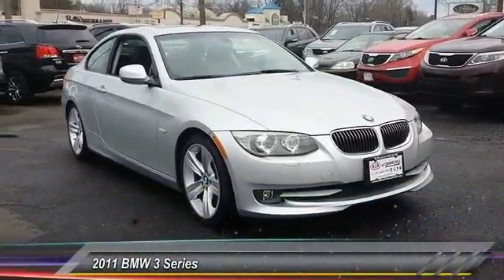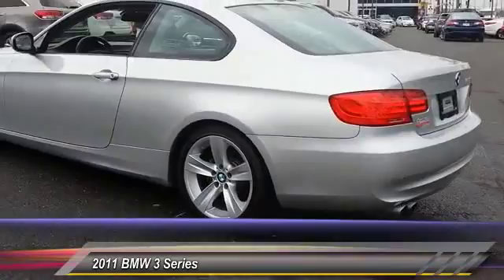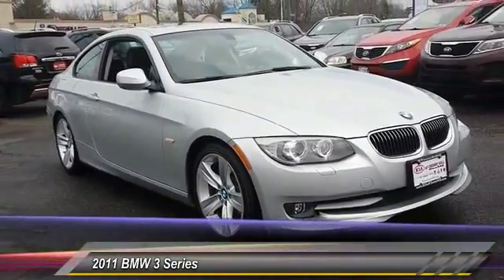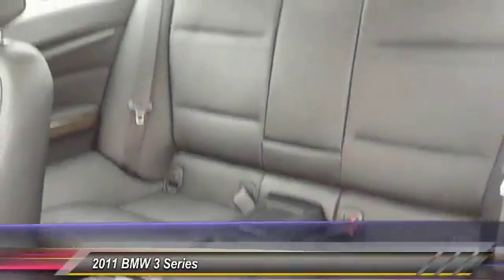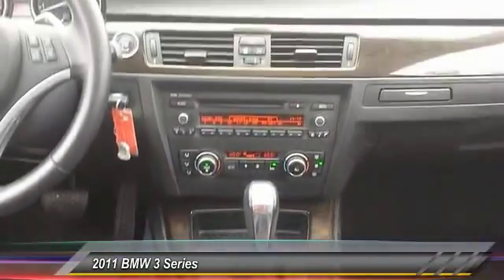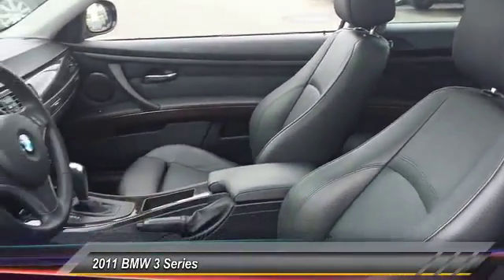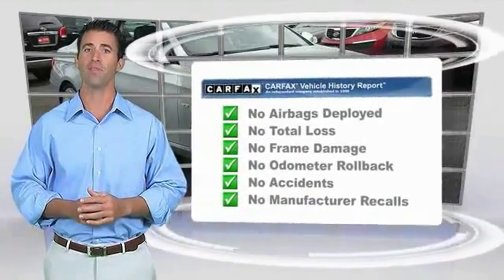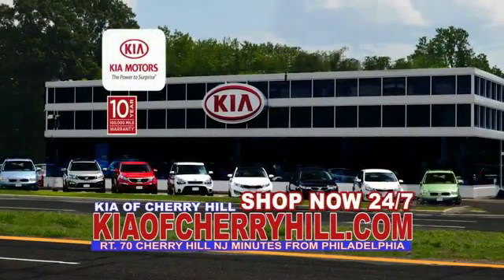2011 BMW 3 Series Cherry Hill NJ 73020L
2011 BMW 3 Series 328i